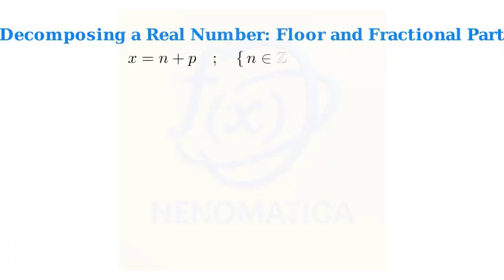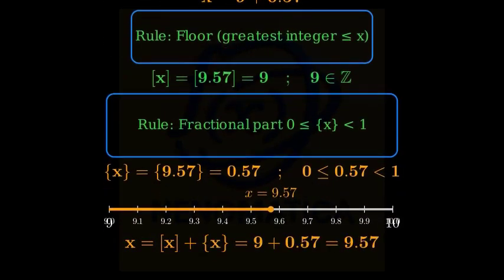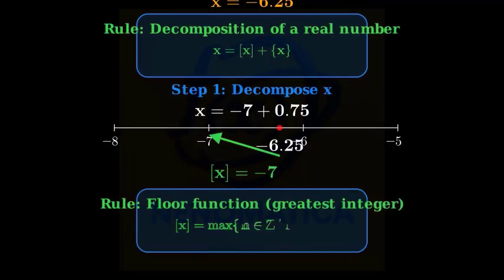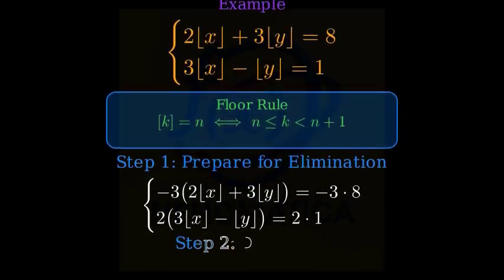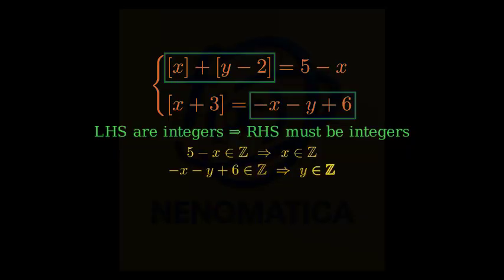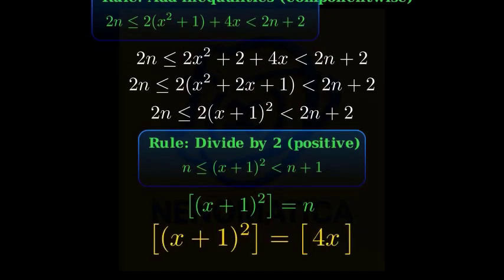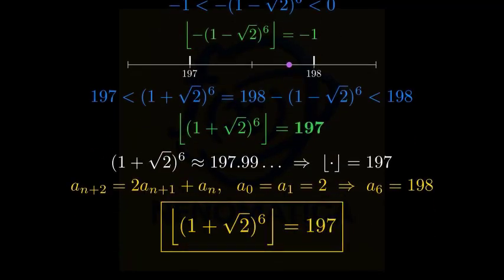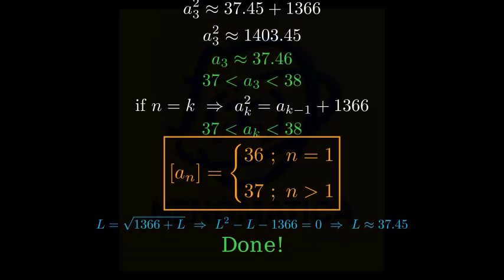Bracket (Floor) 1: Definition of the Bracket | NENOMATICA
Dive into the essential mathematical concept of the **Bracket (Floor)** function with this comprehensive tutorial from **NENOMATICA**. This video clearly defines the floor function, explaining how it operates on real numbers to return the greatest integer less than or equal to the input. We break down the fundamental **Rules of Bracket** notation, providing clear examples and visual aids to ensure students grasp this crucial topic used extensively in number theory, computer science, and advanced calculus.

Mastering the **Rules of Bracket** is key to solving complex inequalities and equations. **NENOMATICA** guides you through practical applications, demonstrating properties like the shifting rule and the identity involving the fractional part. Whether you are preparing for competitive exams or simply seeking a deeper understanding of integer functions, this video offers step-by-step explanations and problem-solving techniques to solidify your knowledge of the **Bracket (Floor)** function.